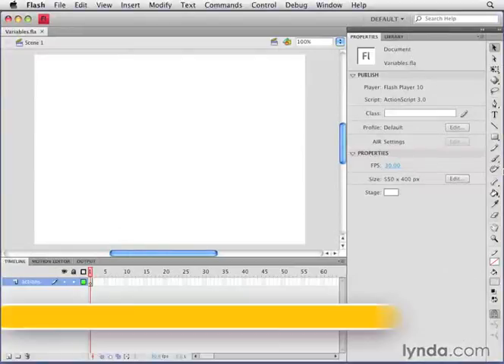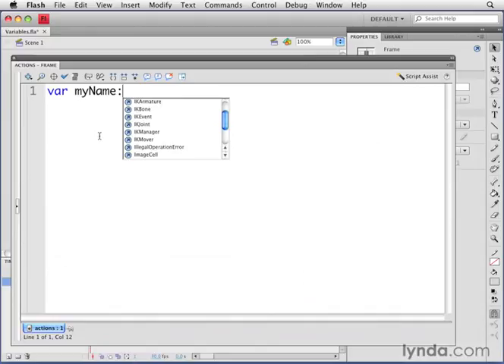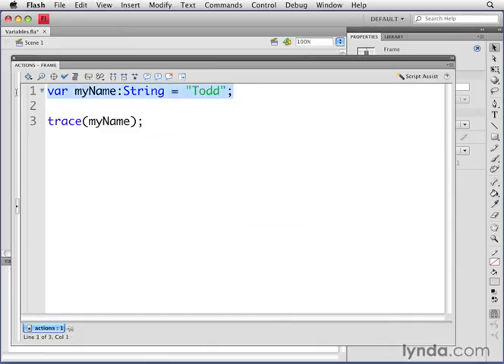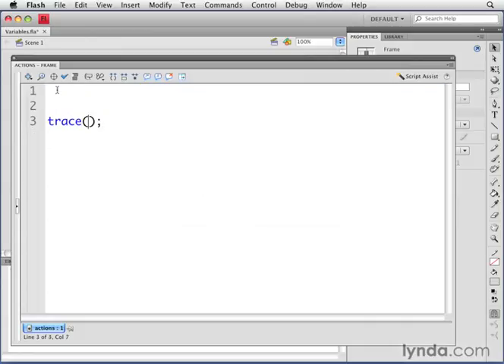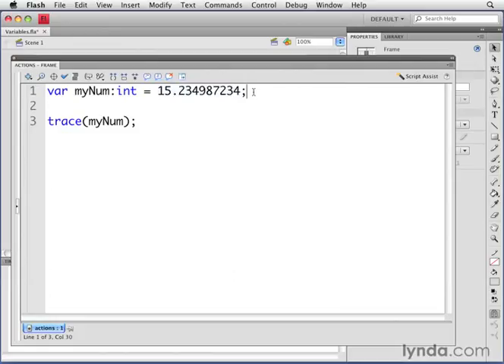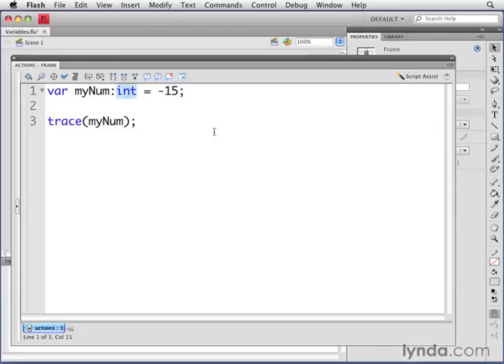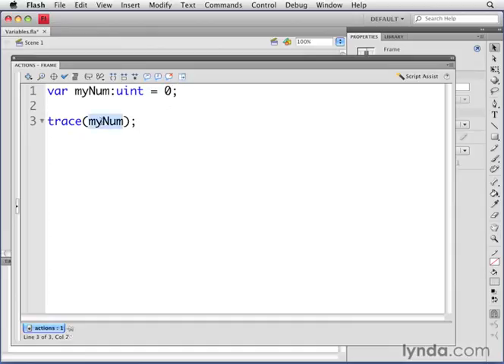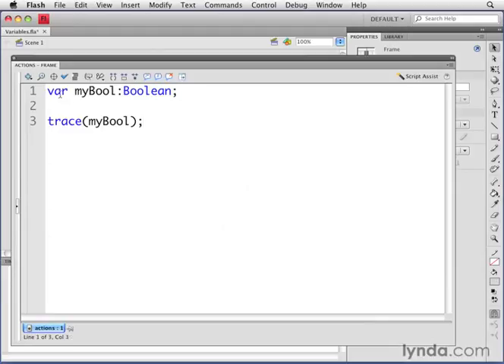60. Flash & AS3 - Working with variables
Flash and ActionScript 3 tutorial. ActionScript 3.0 Essentials -  Working with variables. .